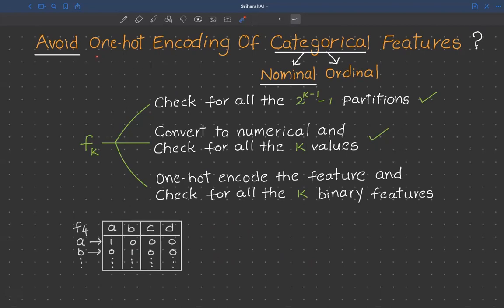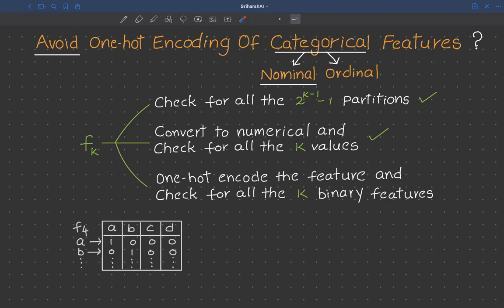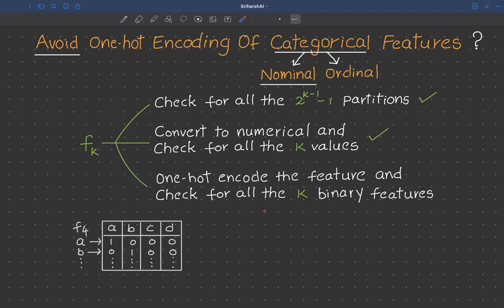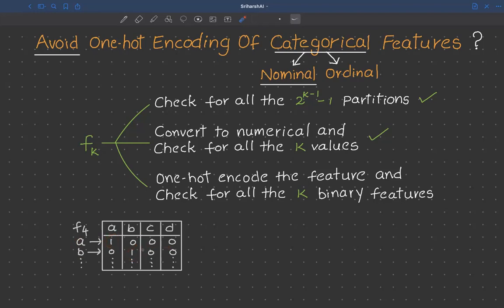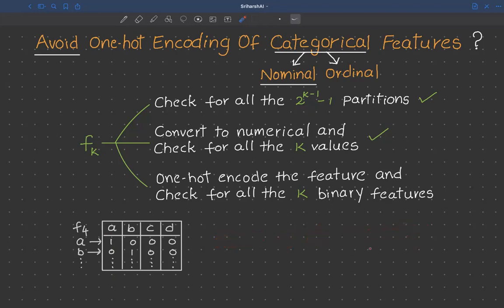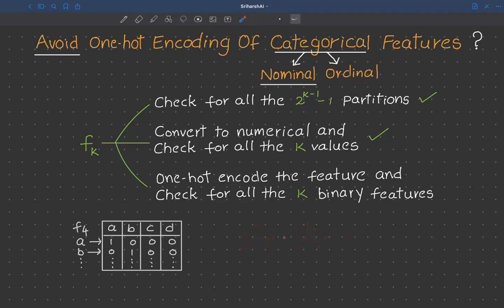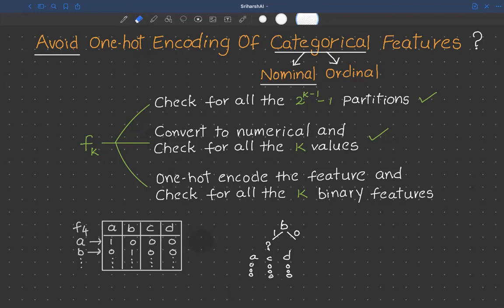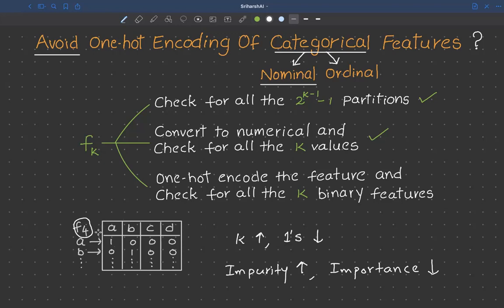Why do we avoid one-hot encoding of categorical features in the Decision Trees?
The trees generally tend to grow in one direction because at every split of a categorical variable there are only two values.

If the tree decides to make a split on one of the one-hot encoded features, the gain in purity per split is very marginal. As a result, the tree is very unlikely to select one of the one-hot encoded features closer to the root.

Here is an interesting blog which explains it in more detail